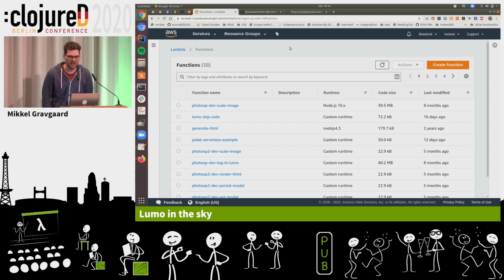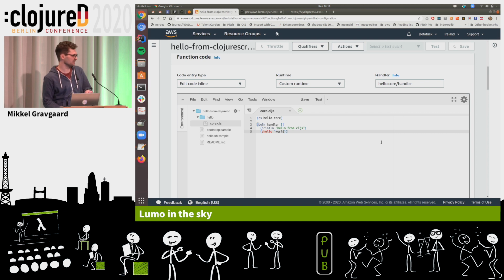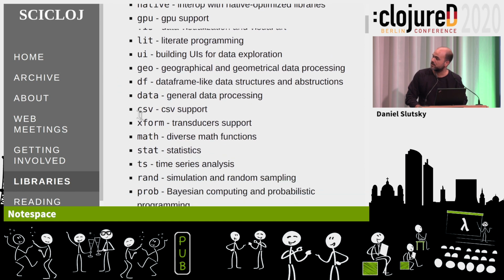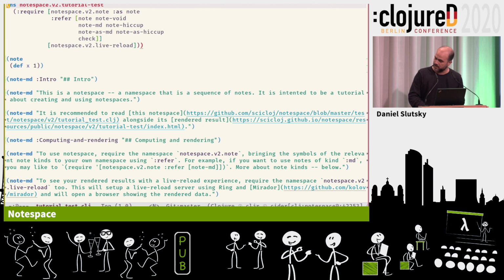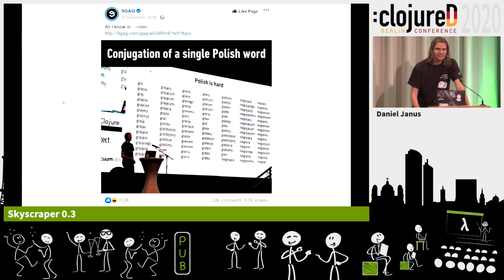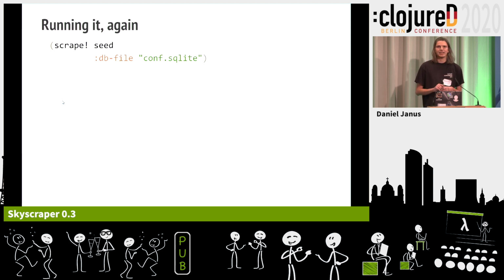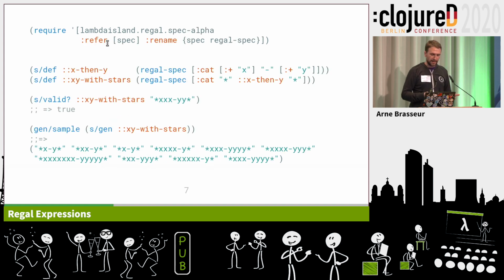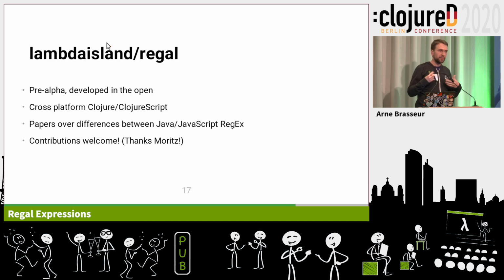clojureD 2020: Lightning Talks by Mikkel Gravgaard, Daniel Slutsky, Daniel Janus and Arne Brasseur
:clojureD 2020 Lightning Talks:
"Lumo in the sky" by Mikkel Gravgaard
"Notespace" by Daniel Slutsky
"Skyscraper 0.3" by Daniel Janus
"Regal Expressions" by Arne Brasseur